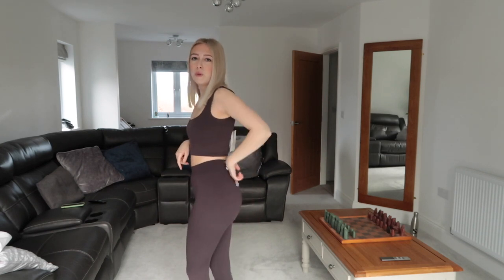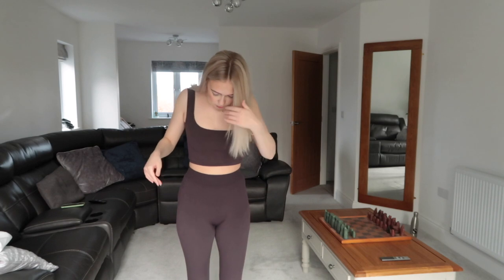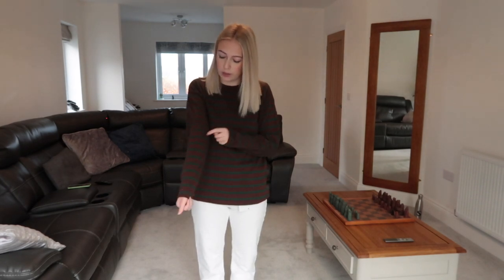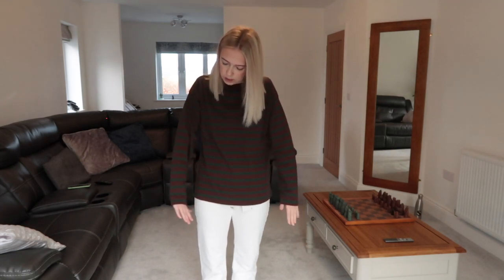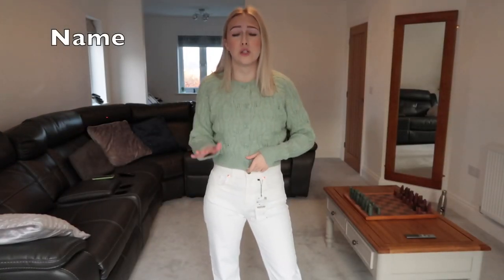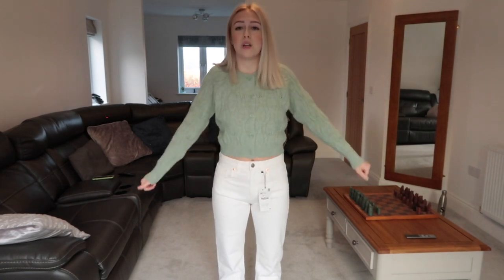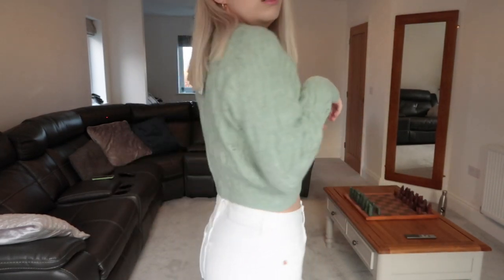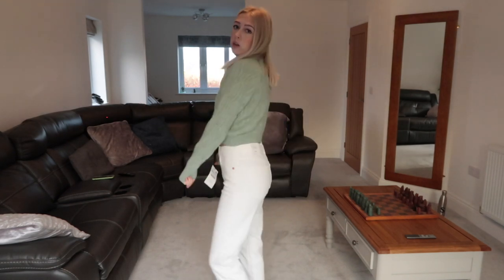ZARA TRY ON HAUL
ZARA HAUL 2021
Hey guys Thankyou for all the new subs your amazing 💕